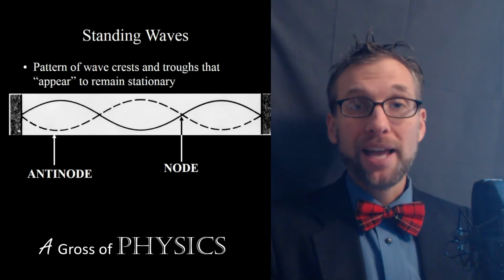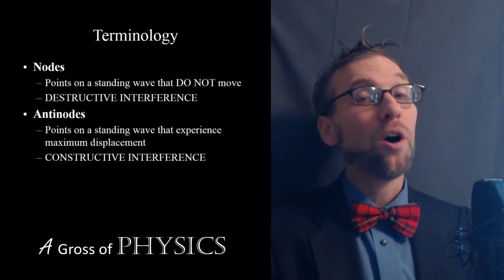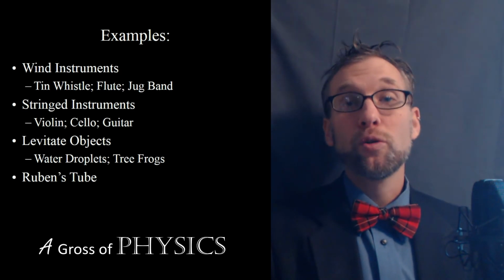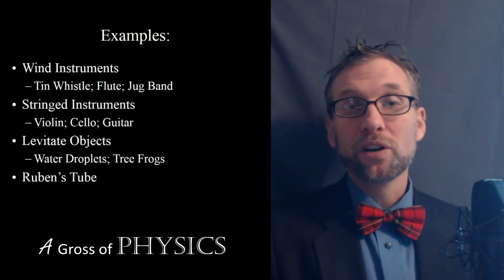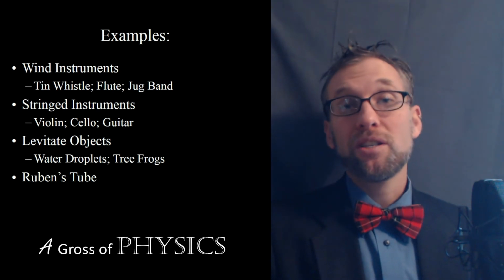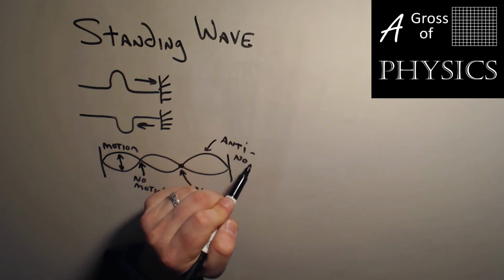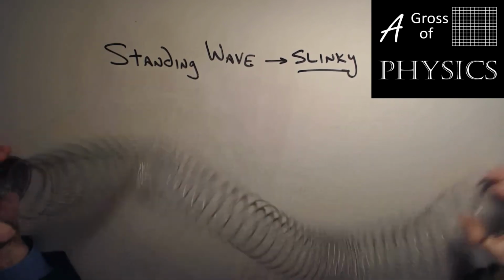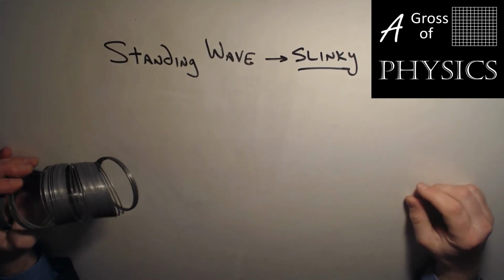Day 082 Standing Waves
A Gross of Physics.  This lesson shows the importance of standing waves and how the term is truly a misnomer.  The waves are actually traveling, despite the fact that they "appear" to be stationary.